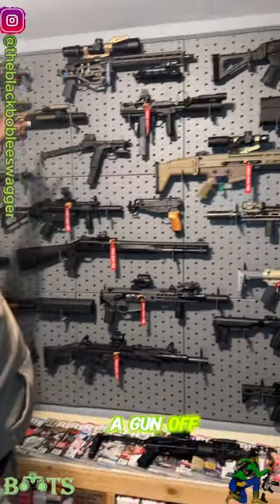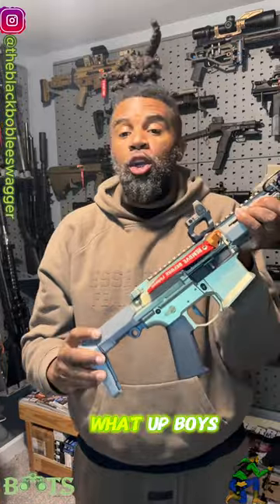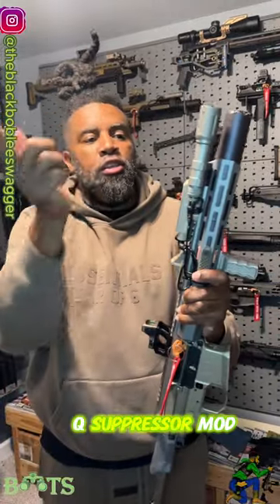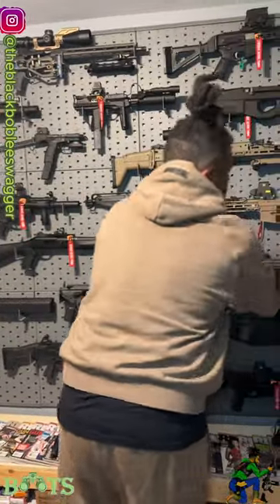Is the Q Honey Badger the best 300 blackout on the market??